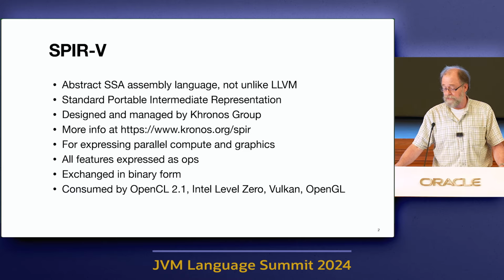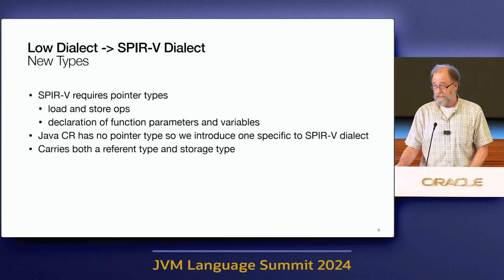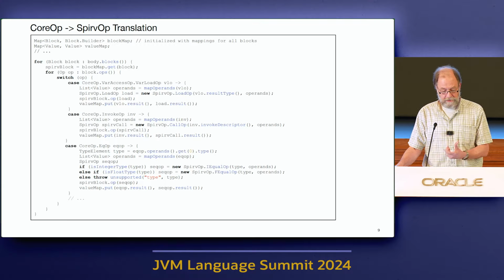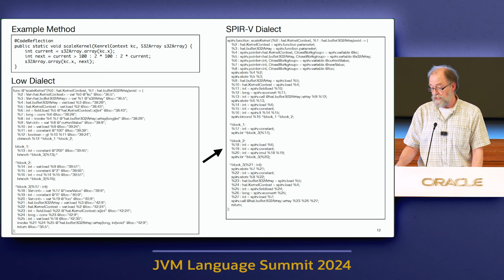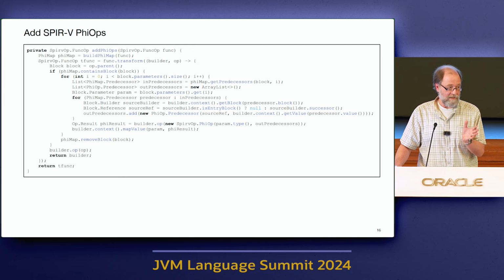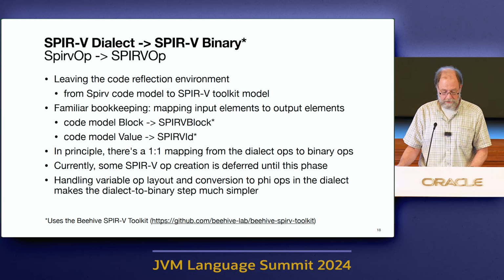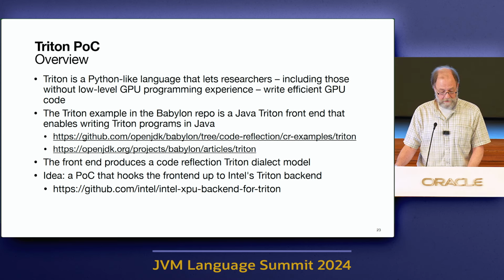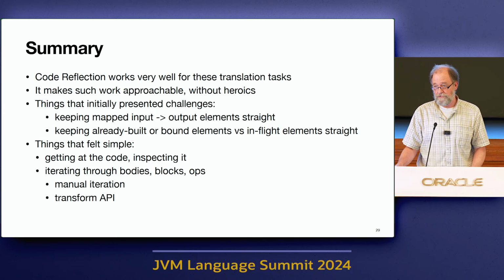Code Reflection in Action - Translating Java to SPIR-V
Presented by *Steve Dohrmann* - Senior Staff Software Engineer (Intel Corporation) during the *JVM* *Language* *Summit* (August 2024 - Santa Clara, CA).

_This video describes the use of the *Babylon* *code* *reflection* *API* in translating Java code, first to a SPIR-V code reflection dialect, and then to a SPIR-V binary module for execution on a GPU. SPIR-V is an IR specializing in representing parallel compute and graphics workloads. It is used by graphics libraries such as Vulcan, and GPU compute frameworks such as OpenCL and oneAPI._